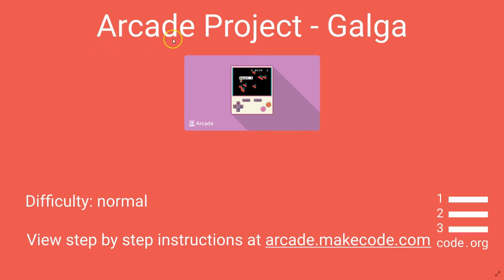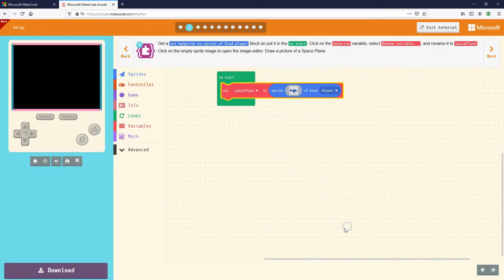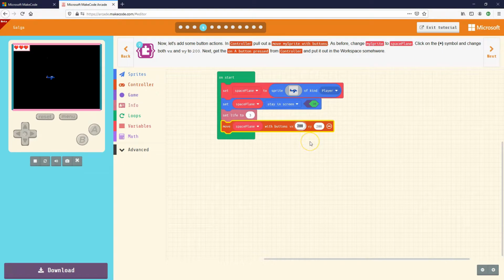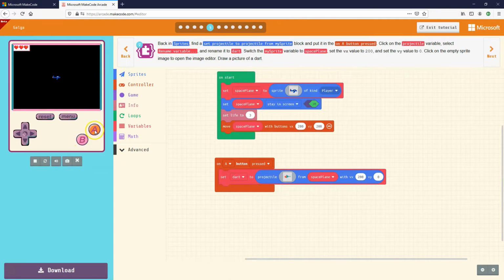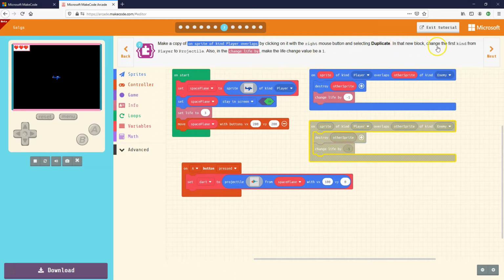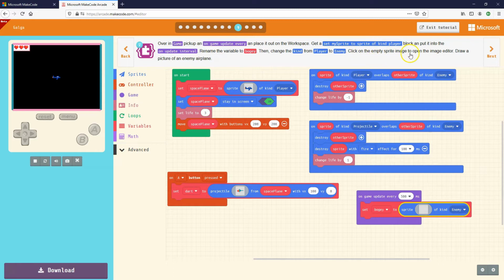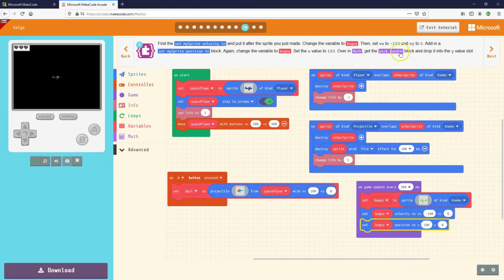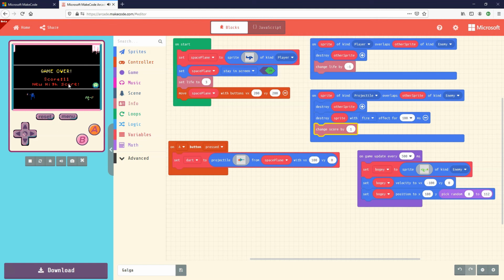Arcade Project - Galga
We try out creating the Galga space shootem up game in Arcade.

Fly your space plane through the oncoming bogey spacecraft. Can you survive the continuous attack? You start with three lives but you gain more by firing on the enemy ships. You lose a life with every collision, so try to blast away the enemy before they hit you.